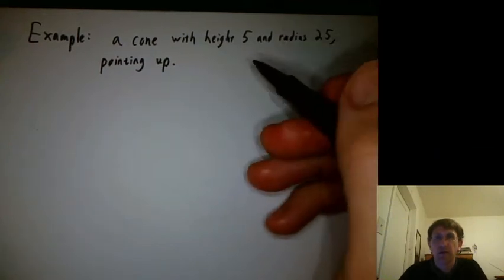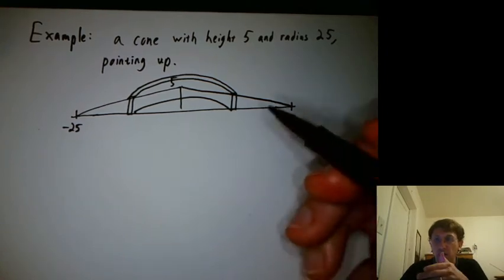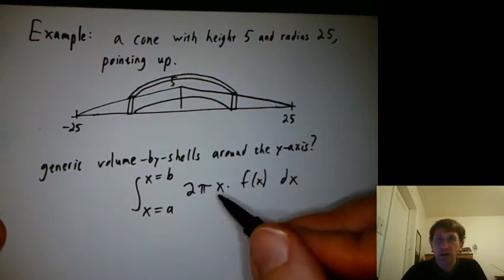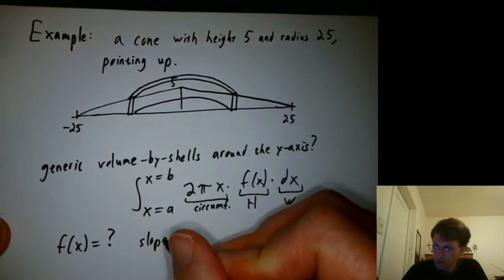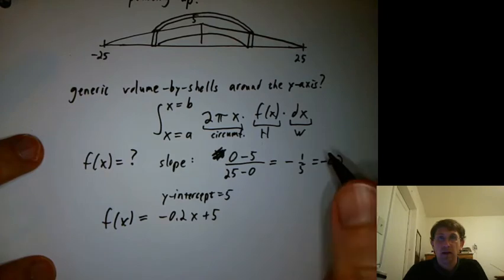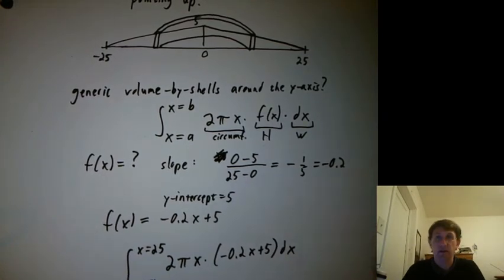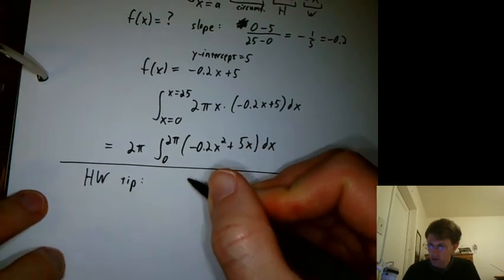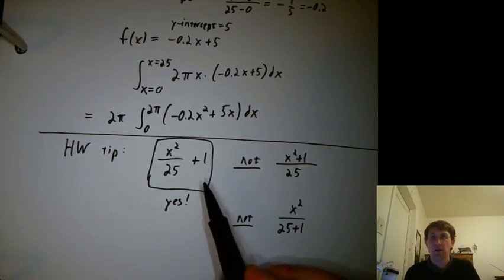math121 ch73c example and hw hint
A quick example of volume-by-shells, and a hint about a formula in a homework problem.
I made a mistake near the end: the integral should be 2pi * integral 0 to 25, not integral 0 to 2pi.